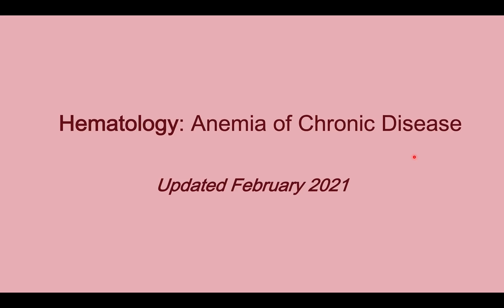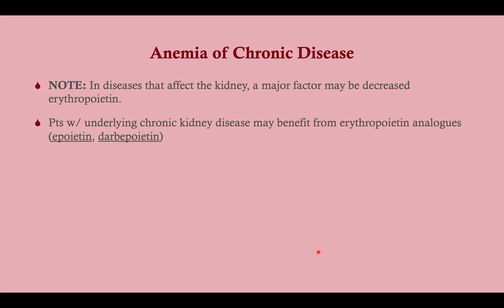Anemia of Chronic Disease (updated 2021) - CRASH! Medical Review Series